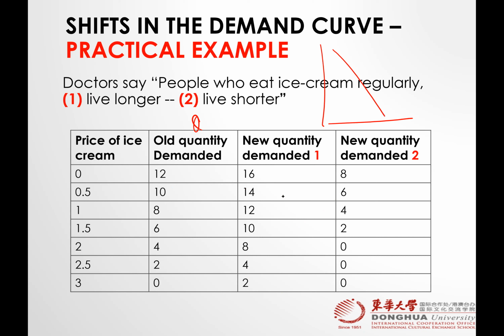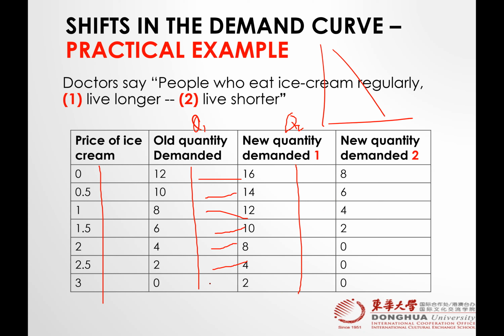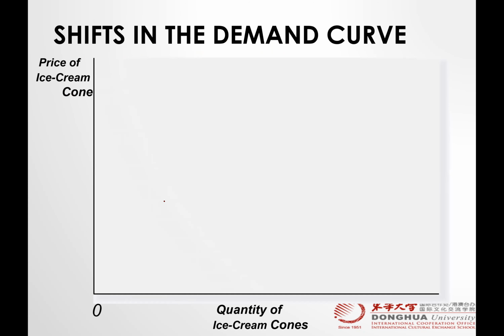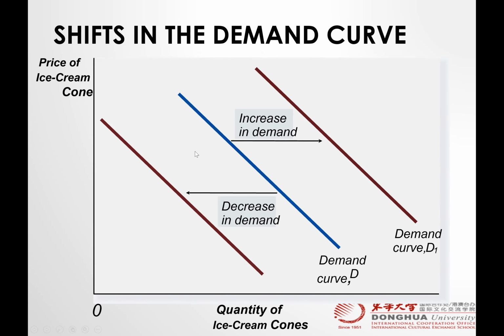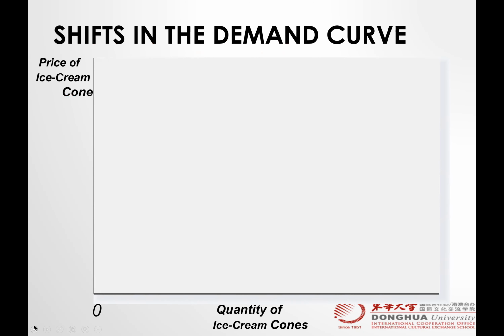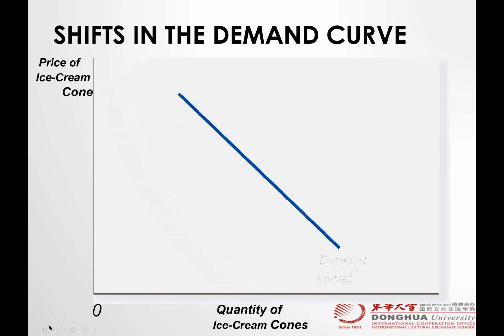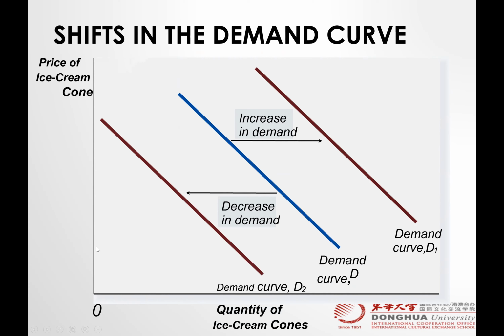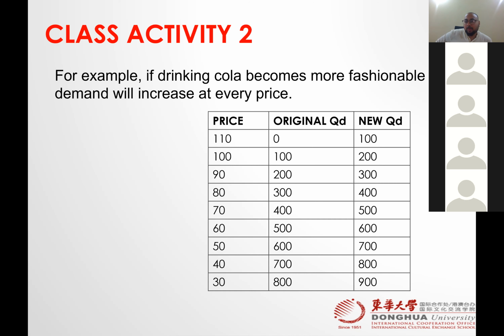Microeconomics (Spring 2021) Lecture 2 - Market force of Demand - 6